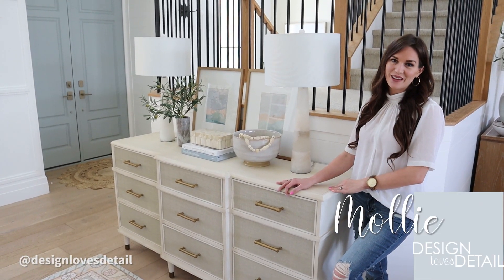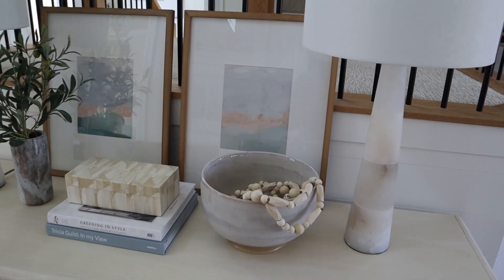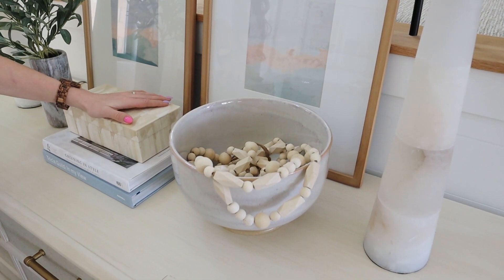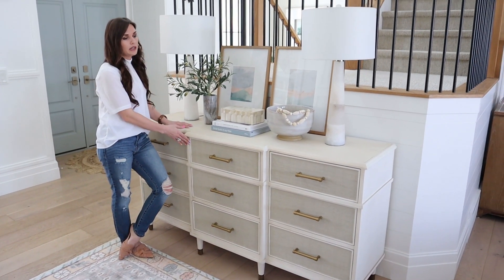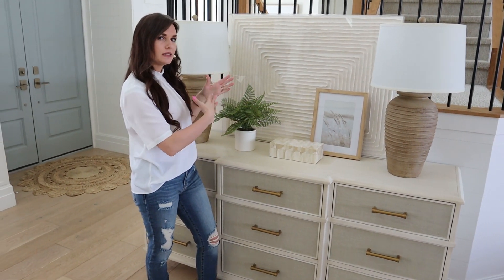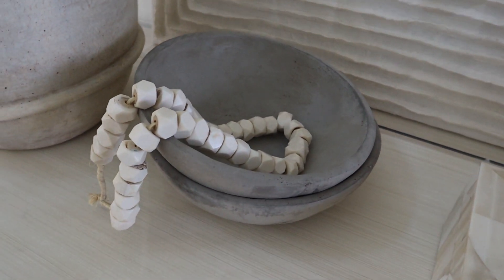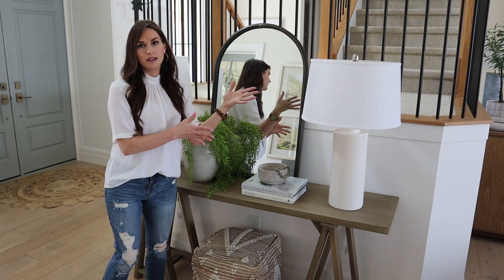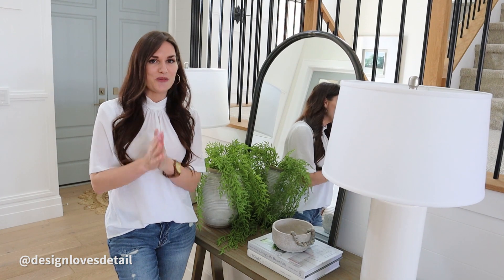Designer Secrets: Console Table Styling! Studio McGee + Target Threshold Preview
About the video:
Here's how to style your console table like a pro! And check out some of the new Studio McGee for Target pieces. Love this pedestal bowl and the Terracotta pot.

Studio McGee for Target, Terra Cotta Pot

Studio McGee for Target, Pedestal Bowl:

Studio McGee for Target, Vase:

Chest of Drawers:

Alabaster Lamps:

Frames for Poster Prints (set of 2):

Abstract Art Print:

Marble Vase:

Bone Box (similar):

Entry Rug (5x6 size-- use code "15BRTHDY"):

Urn Lamps:

Smaller Framed Artwork:

Faux Fern in Pot:

Console Table:

White Lamps:

Textured Pouf:

Draping Greenery ($4.99ea. Used 5 stems):

Mollie's Jeans: